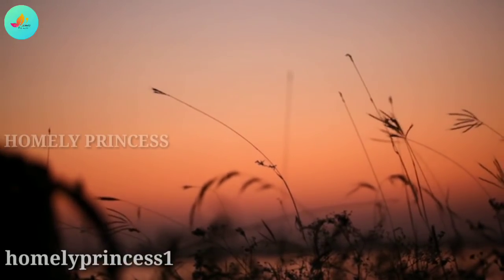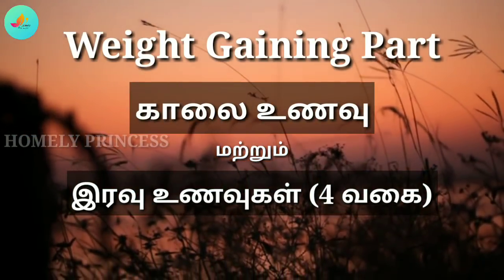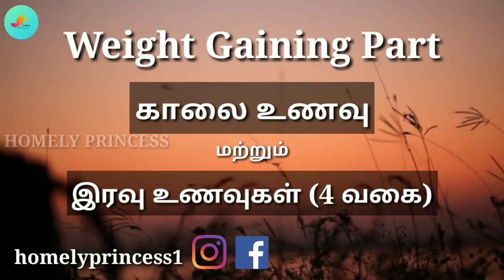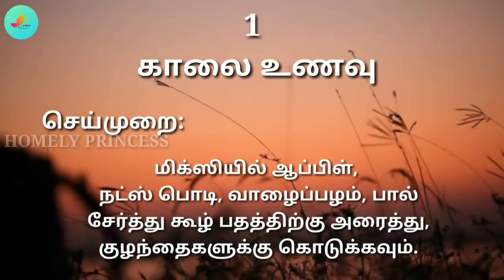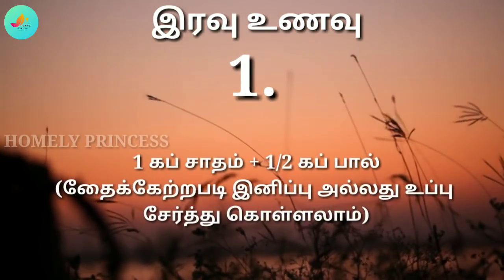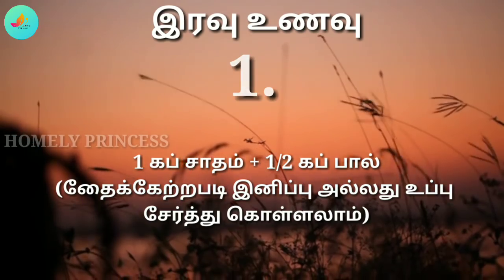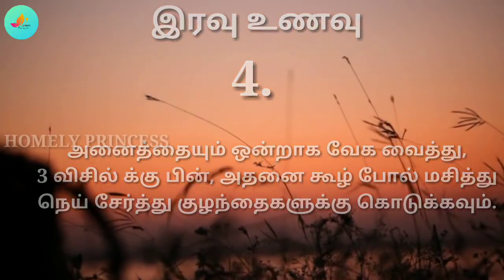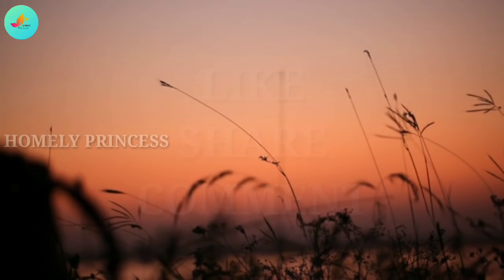குழந்தையின் உடல் எடையை அதிகரிக்க உதவும் காலை உணவு & 4 வித இரவு உணவு வகைகள் | Homely Princess